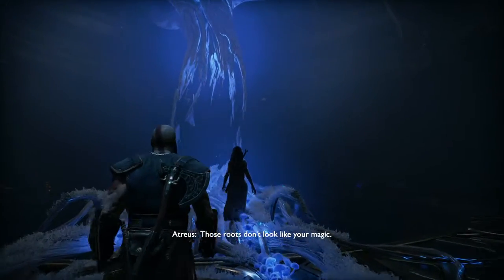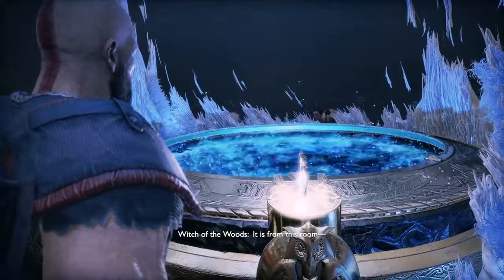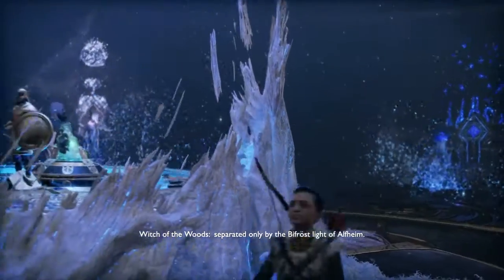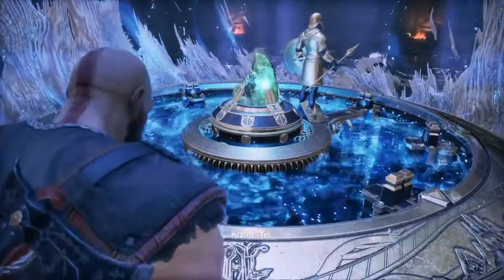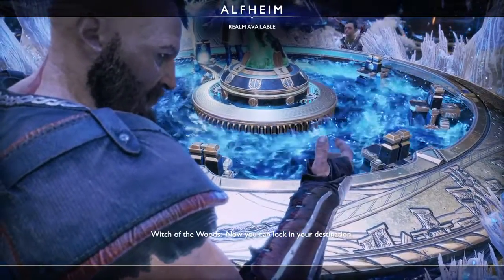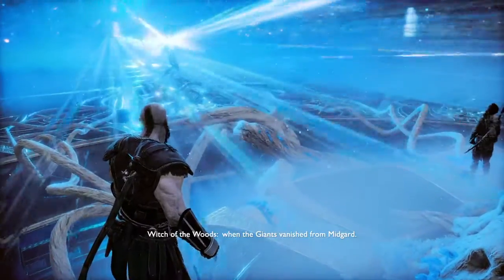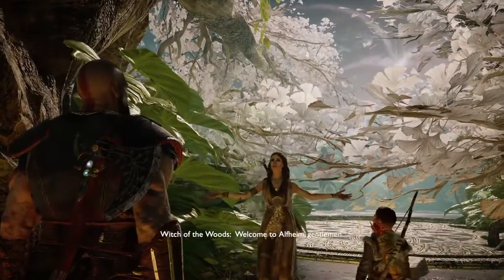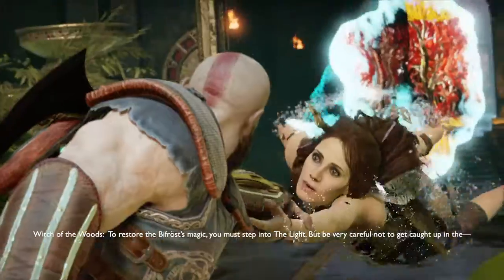God of War_Travel to Alfhaiem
God of War[a] is an action-adventure game developed by Santa Monica Studio and published by Sony Interactive Entertainment (SIE). Released worldwide on April 20, 2018, for the PlayStation 4 (PS4), it is the eighth installment in the God of War series, the eighth chronologically, and the sequel to 2010's God of War III. Unlike previous games, which were loosely based on Greek mythology, this installment is loosely inspired by Norse mythology, with the majority of it set in ancient Scandinavia in the realm of Midgard. For the first time in the series, there are two protagonists: Kratos, the former Greek God of War who remains the only playable character, and his young son Atreus. Kratos keeps his troubled past a secret from Atreus, who is unaware of his divine nature. Along their journey, they encounter monsters and gods of the Norse world.